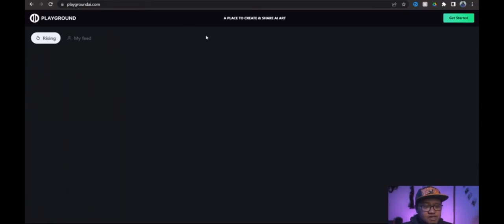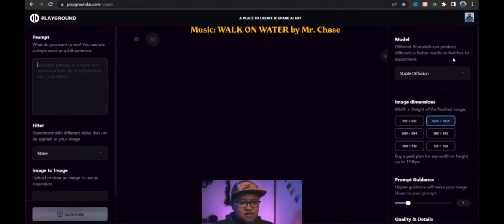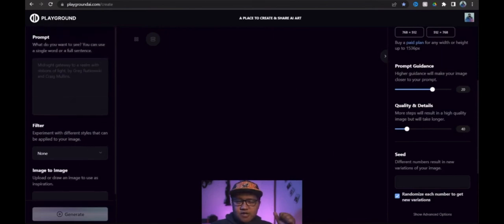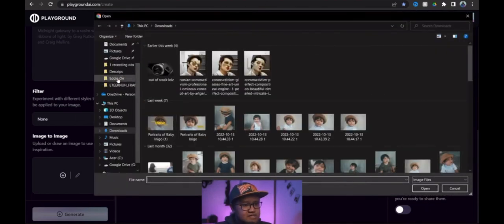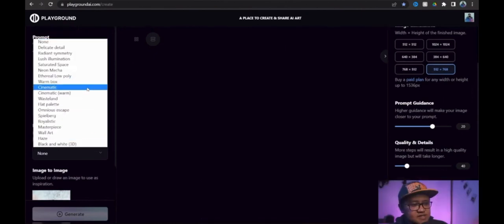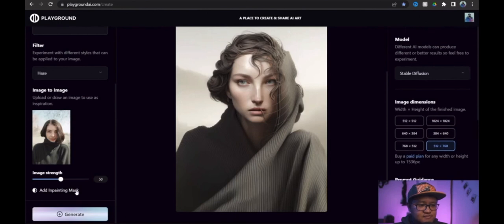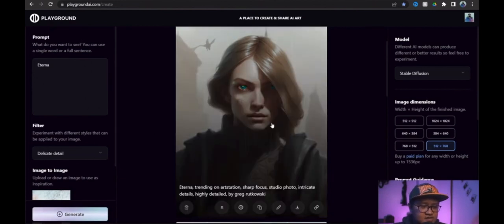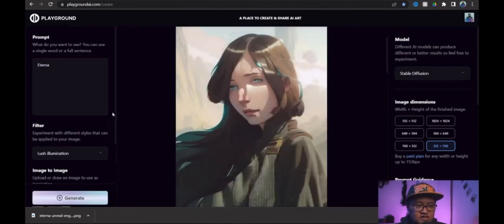Your Key To Success: Transform Your Photos With AI Generated Art